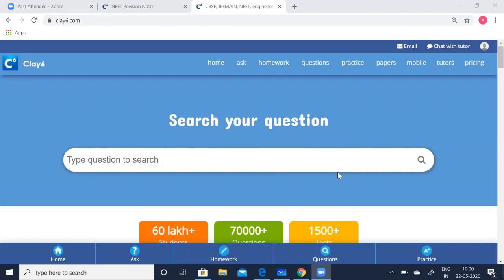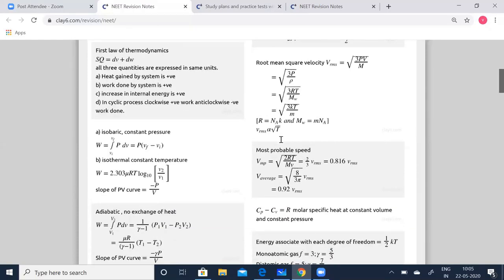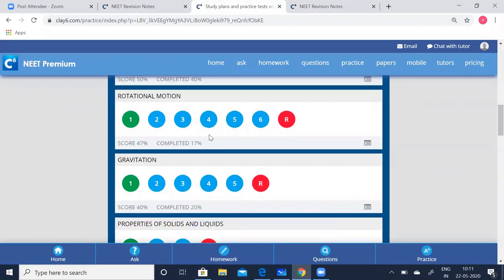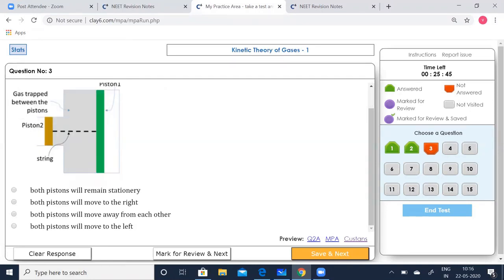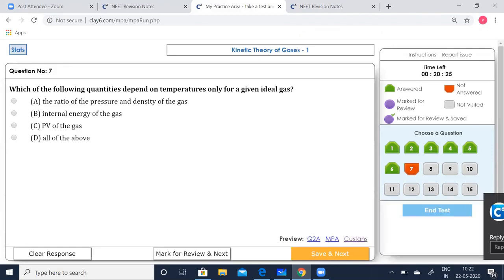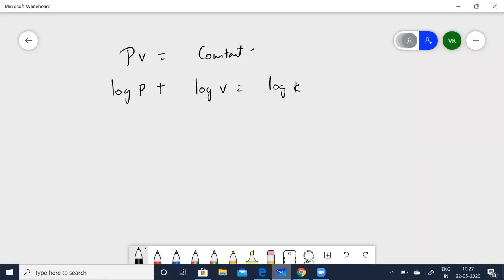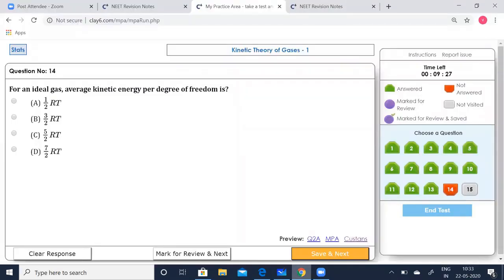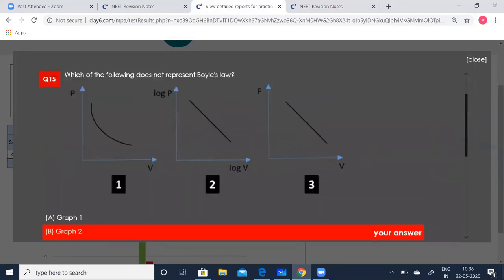NEET - Physics - Kinetic Theory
This video is part of a crash course for the NEET exam. This covers Kinetic Theory chapter in Physics.